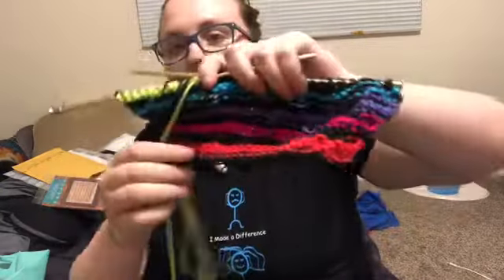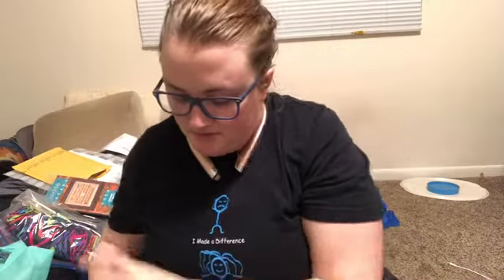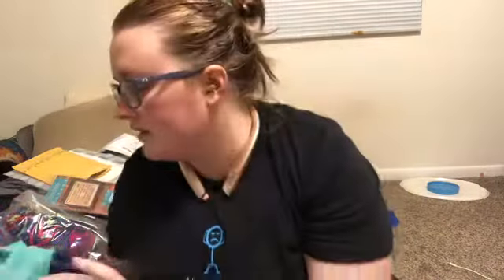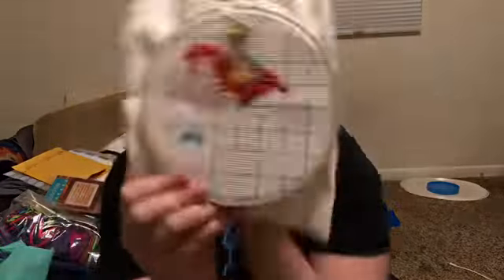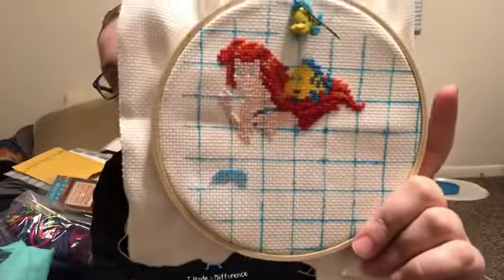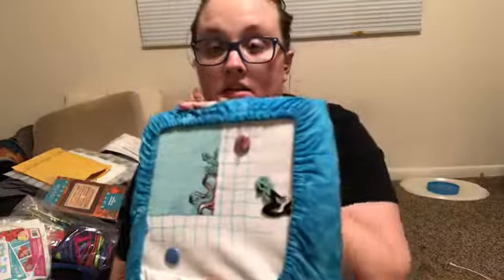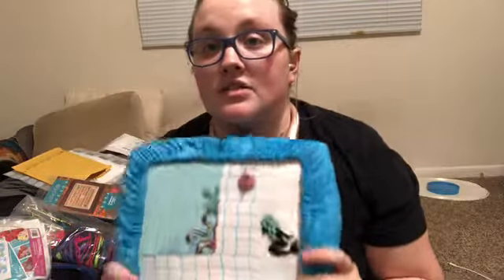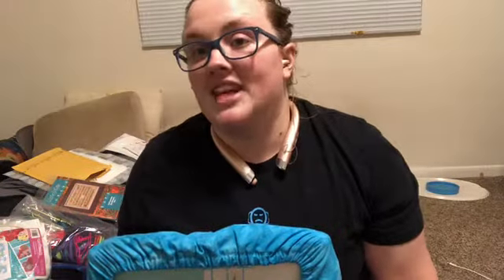Flosstube #3 updates and I cut my finger